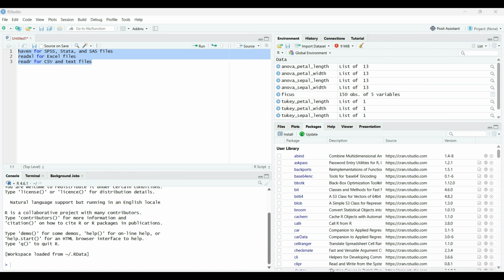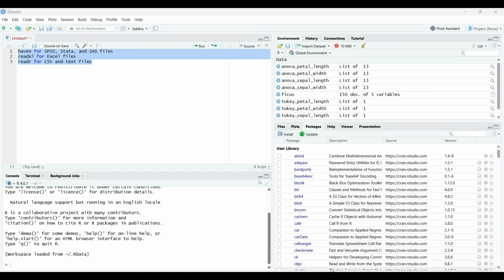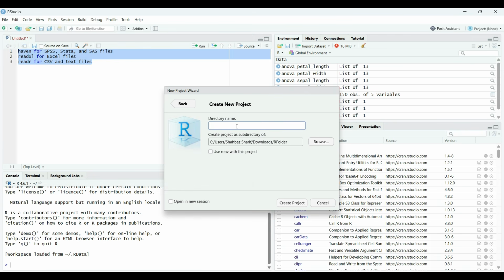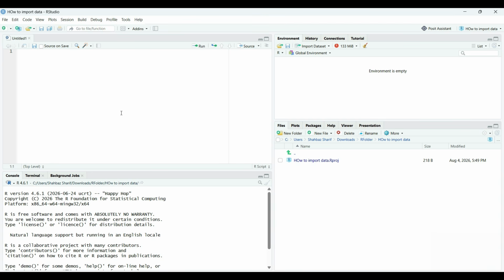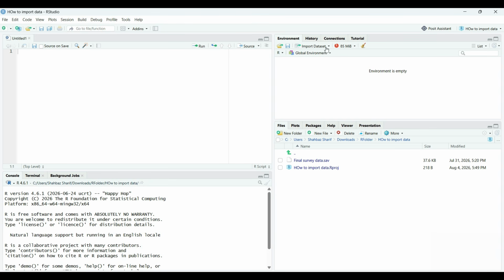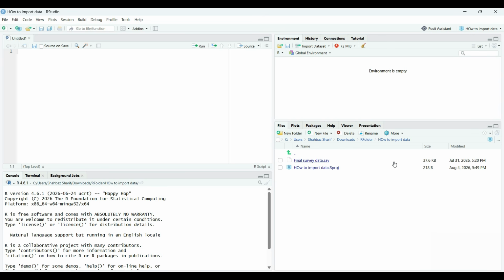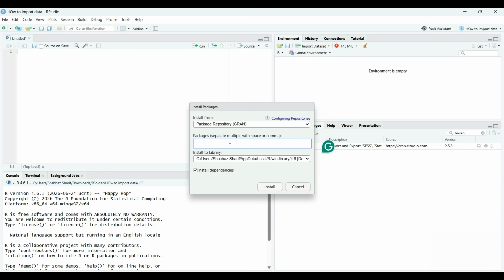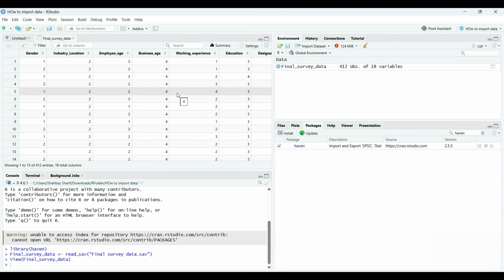How to Import Data into R | SPSS, Excel, Stata, SAS & CSV Files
Learn how to create a project, set a working directory, and import different datasets into RStudio. In this video, I demonstrate how to import SPSS (.sav), Excel (.xlsx), Stata (.dta), SAS (.sas7bdat), and CSV files using the haven, readxl, and readr packages.

This beginner-friendly tutorial is part of my complete R Data Analysis course.